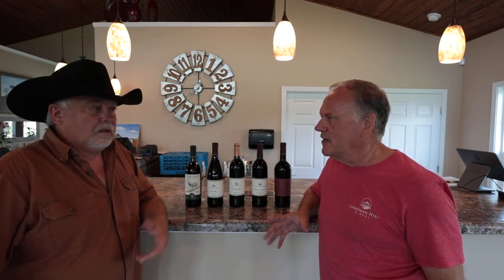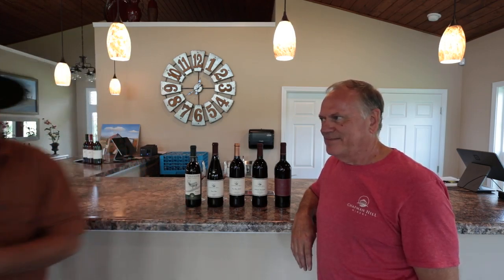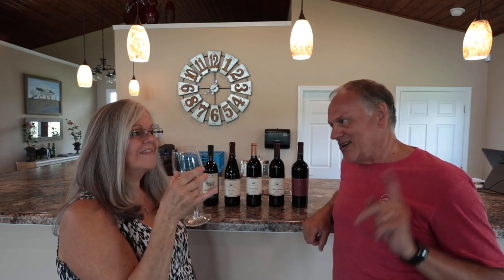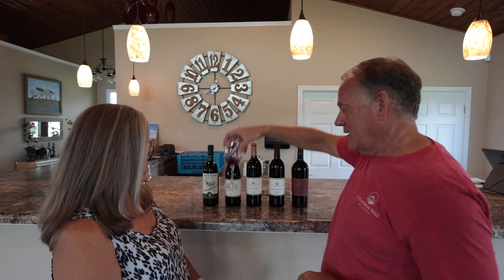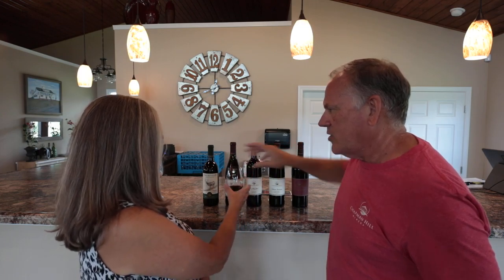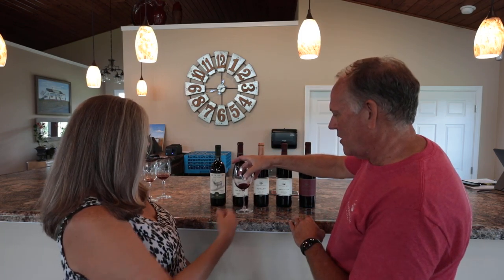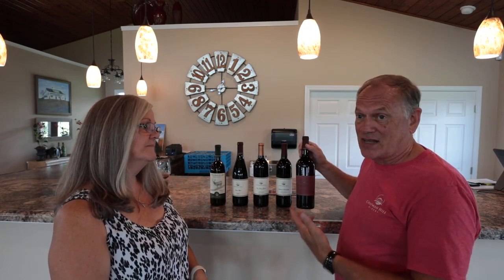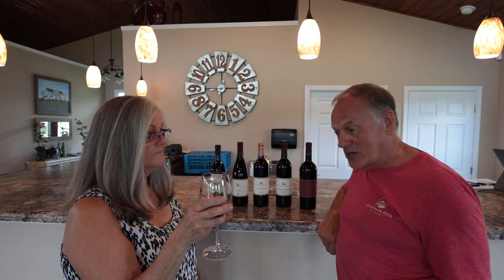Dry Reds - Virtual Wine Tasting with Gary the Goat Guy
This video walks through a tasting of our Dry Red Wines - Merlot, Pinot Noir, Red Blend, Cabernet Sauvignon and Elegance Bordeaux Blend.